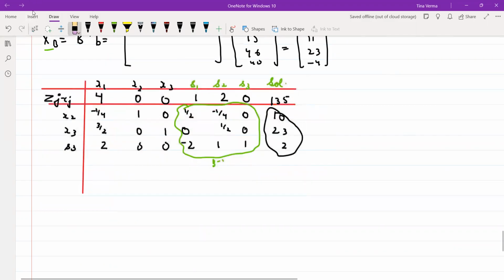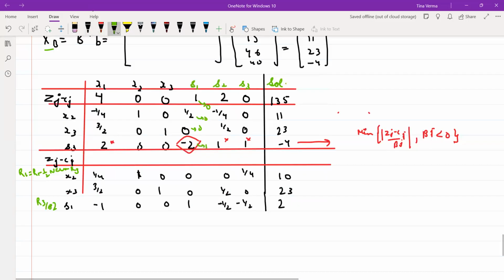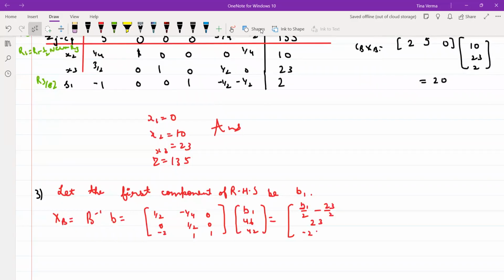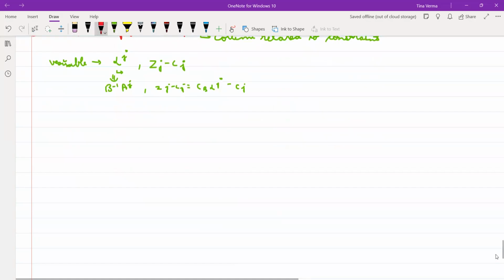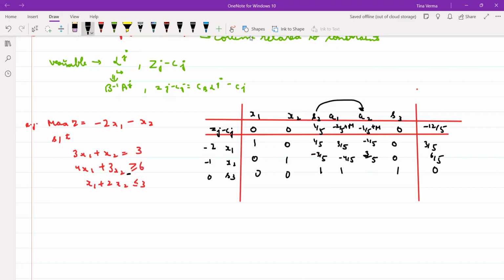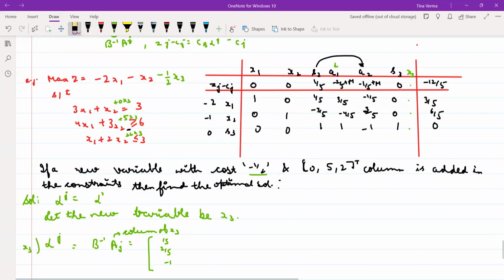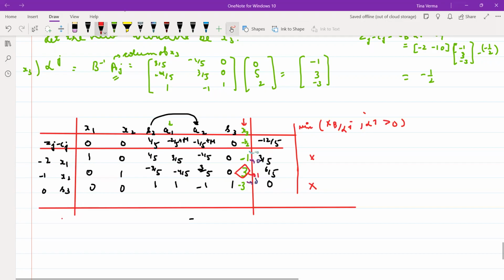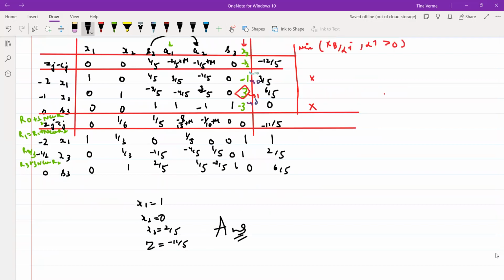L20_Change in RHS and addition of variable